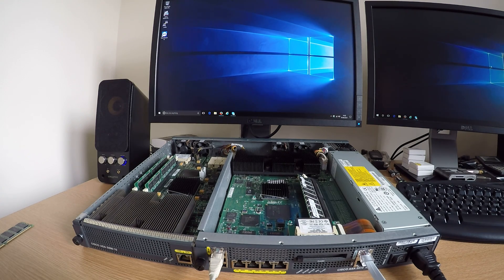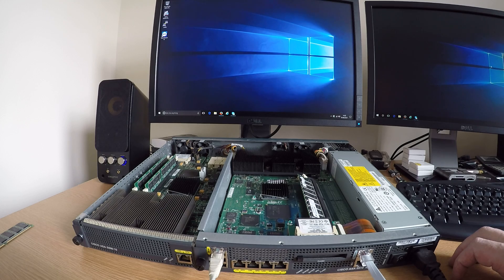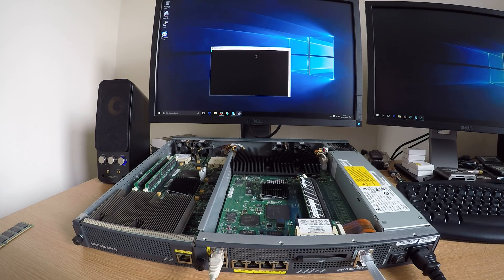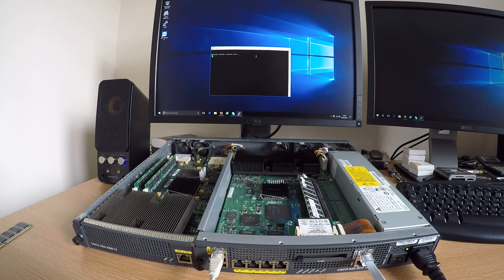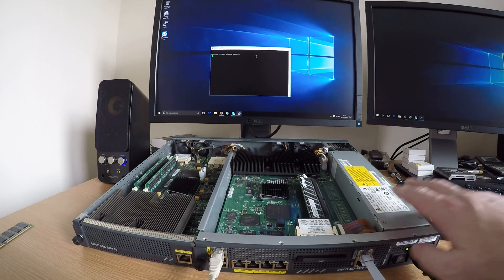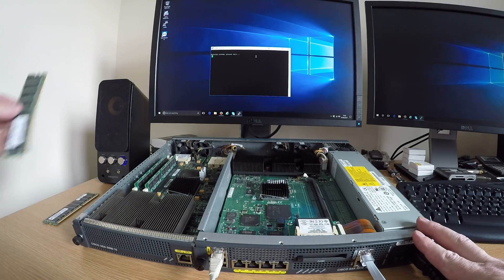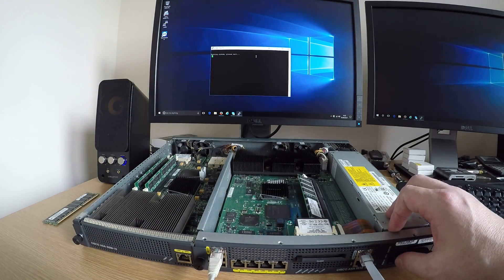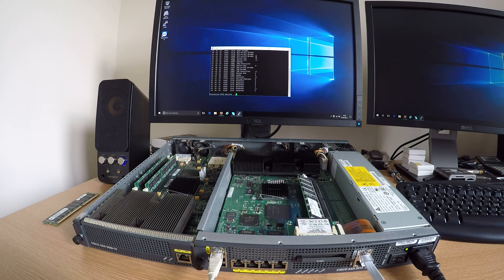Cisco ASA hangs on booting system please wait